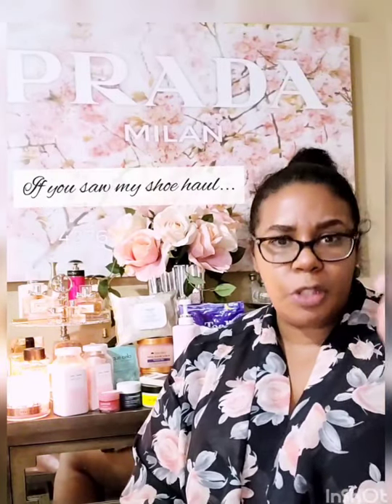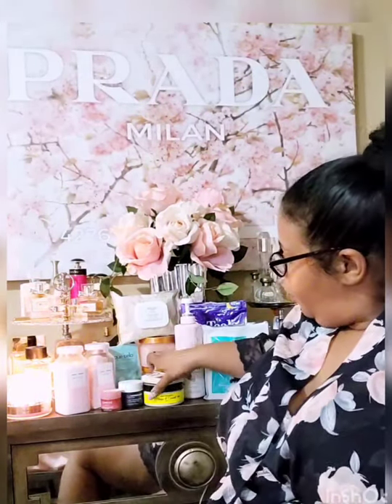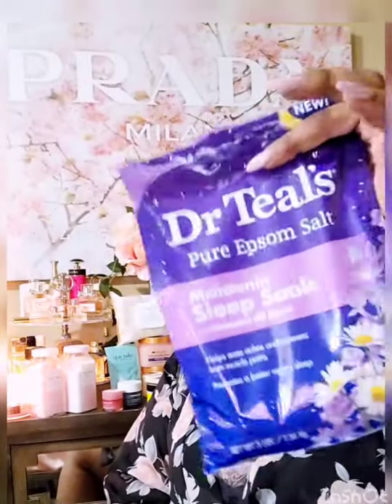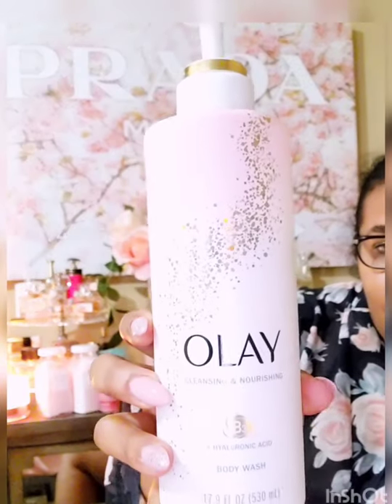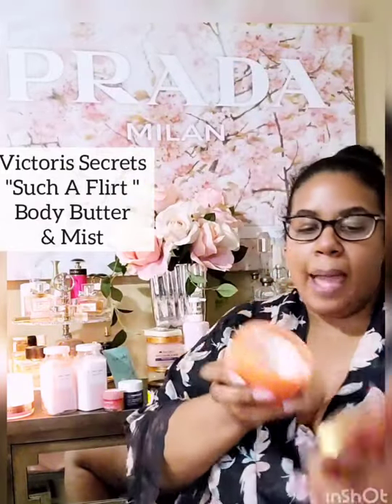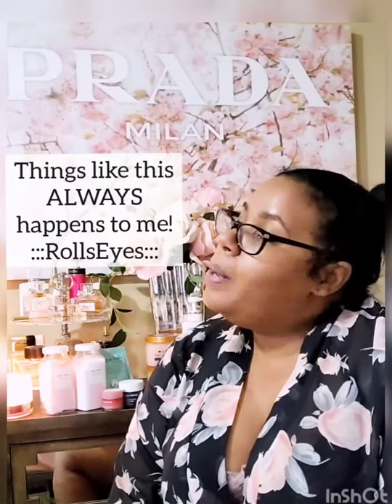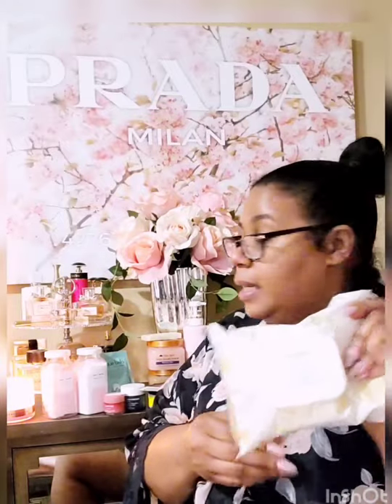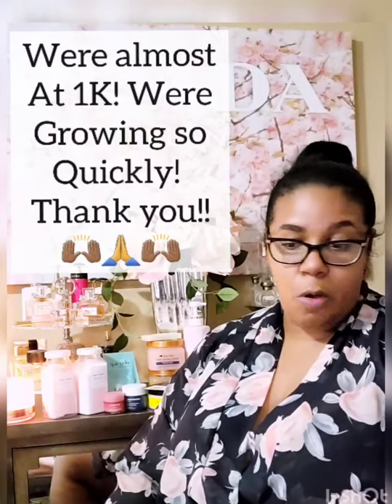Bonus Video! Self Care Products Featuring Karma Treatz !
(please excuse the double intro!!! 🙏🏽🙏🏽🙏🏽)

Hand Made Turmeric Sal & Avocado Butter Face Soap 3.4 oz